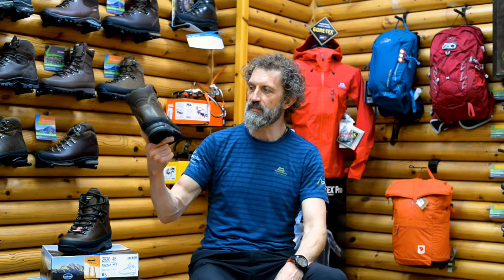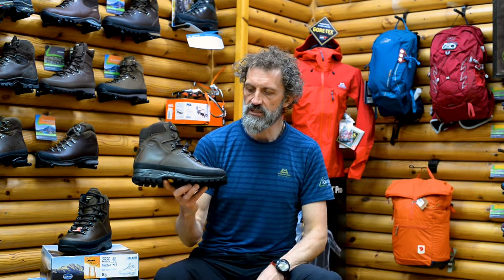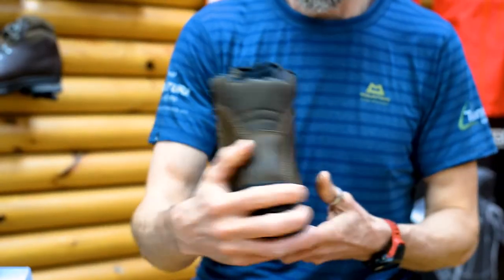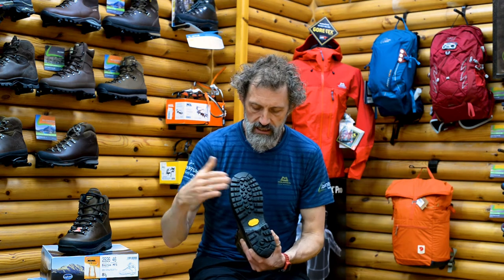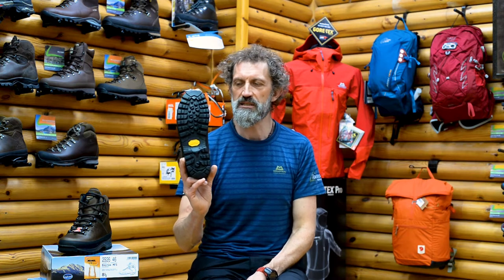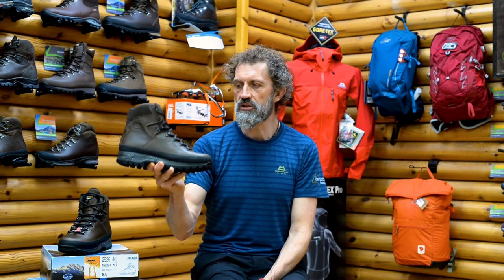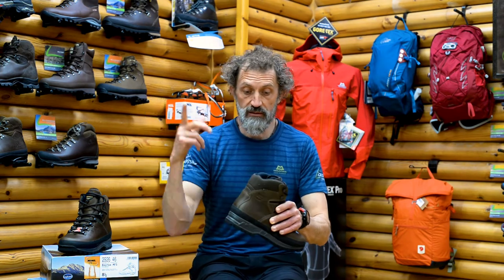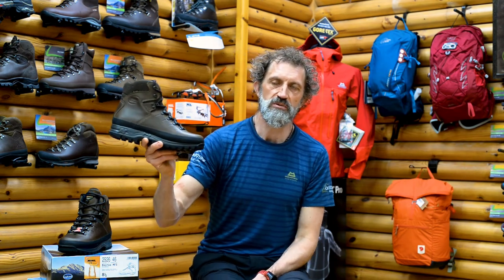Meindl Mens Bhutan MFS Overview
The Meindl Men's Bhutan MFS is a classic walking boot that is made to be supportive, highly durable and suitable for use all year round.

The durable nubuck leather upper is paired with a GORE-TEX lining for waterproof protection. The Meindl Multigrip sole tread has an open angle, so that it self-cleans as you walk. The cleats at the front of the heel projects forward, providing more bite and grip and the cleats in the centre of the sole make sure that the tread grips in all directions.

The Memory Foam System (MFS) around the ankle adapts perfectly to the shape of the foot under body heat and pressure, providing cushioning and maximum comfort.

The Bhutan MFS is a classic trekking boot. Perfect for lengthy walks and comfortable hikes in a gentle alpine landscapes to demanding hikes in the mountains.